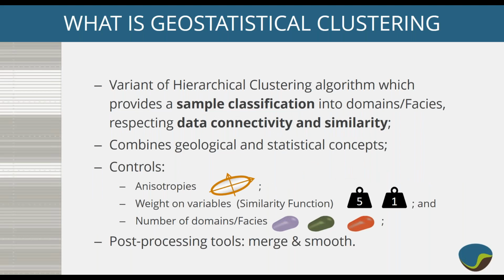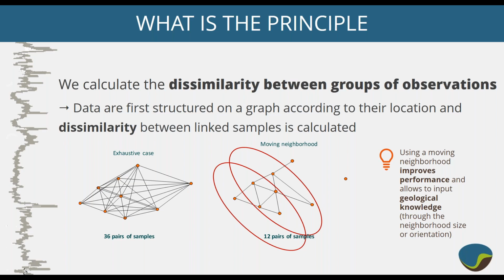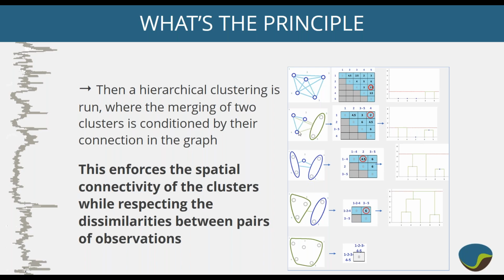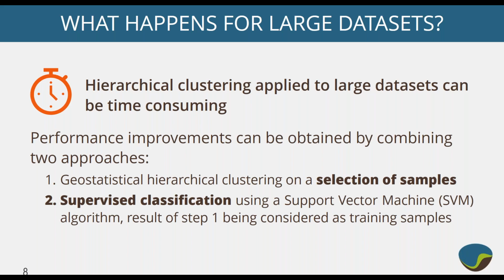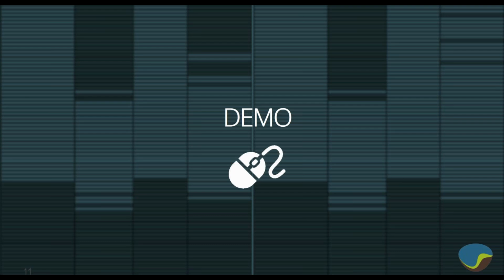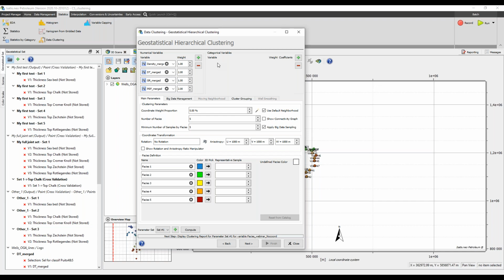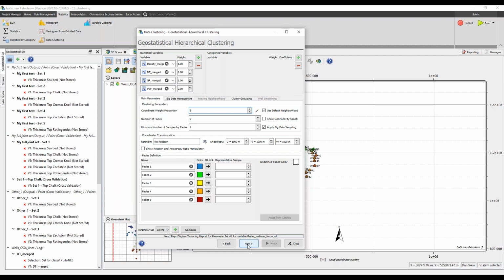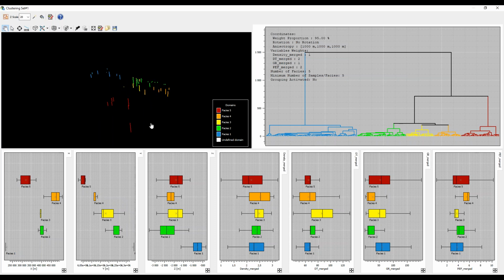How to quickly identify rock classes using a data clustering technique - Webinar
Rock classes are often obtained by clustering petrophysical log curves and calibrating the results with core data. When log responses of different rock types are too similar, facies estimation can reveal unsatisfactory. With this webinar, discover how geostatistical clustering techniques help discriminate facies taking into account the spatial aspect of the data.